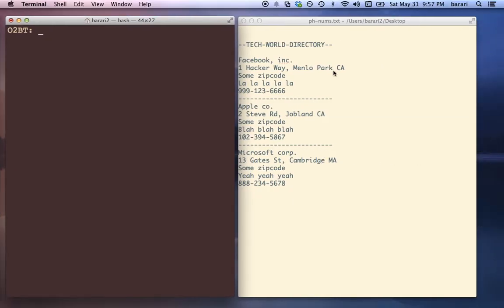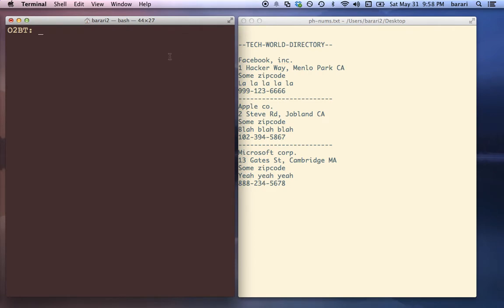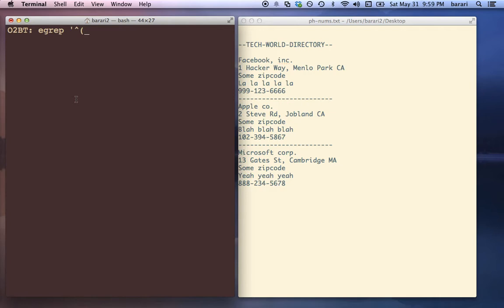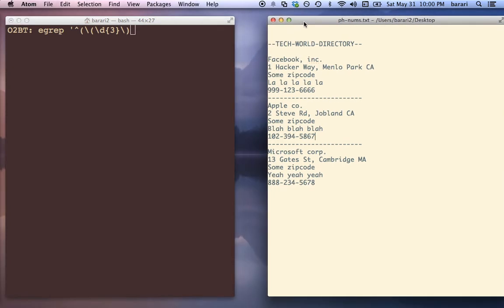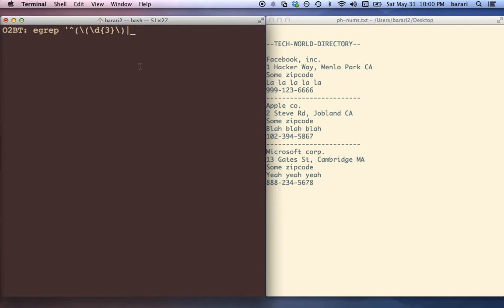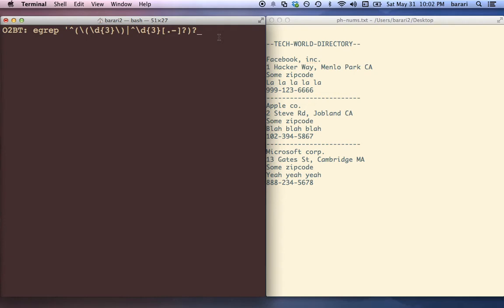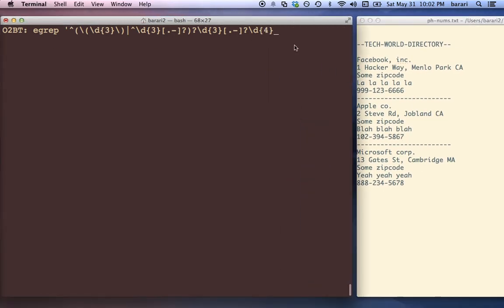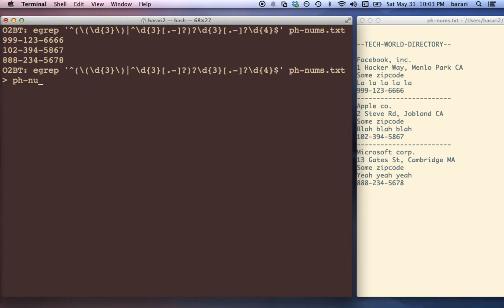Regular Expressions - 3 - Searching For Phone Numbers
In this video, we apply our knowledge of regular expressions to search and match phone numbers in a static file.